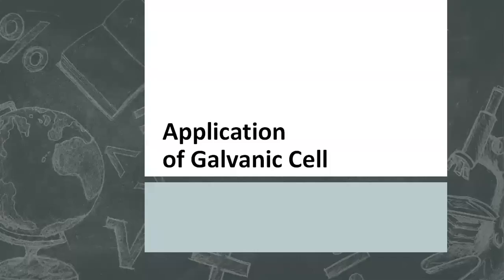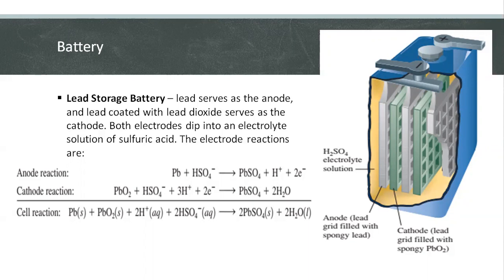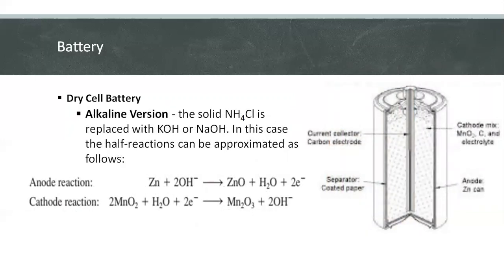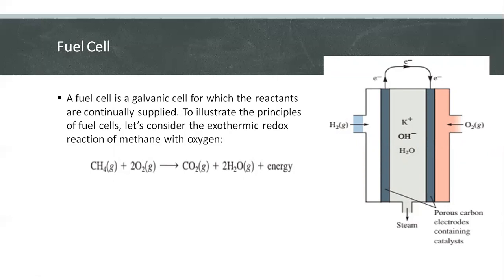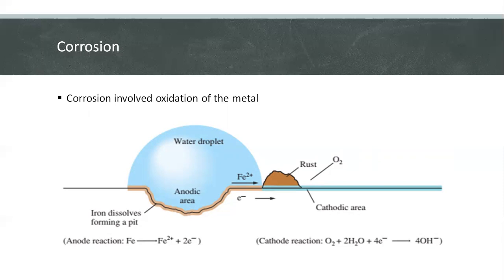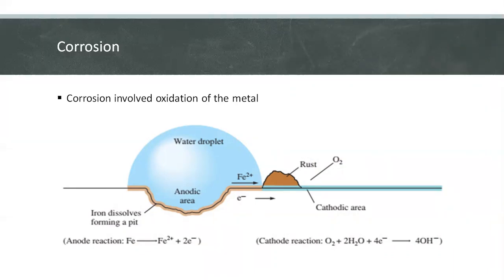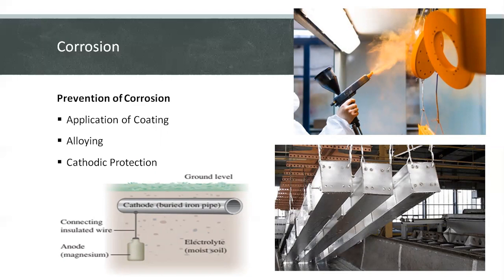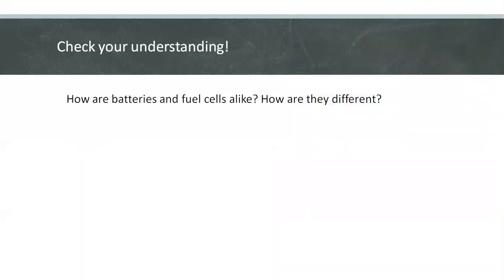Electrochemistry Part 7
Electrochemistry - Application of Galvanic Cell